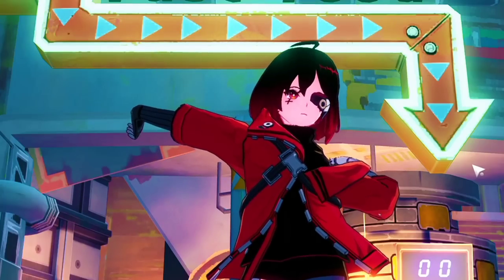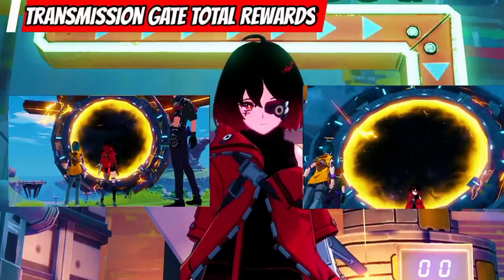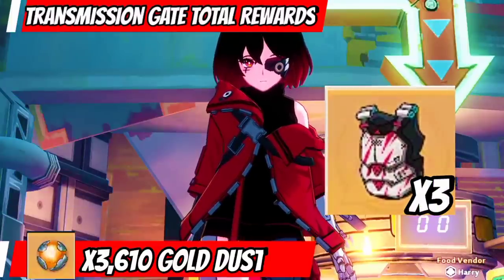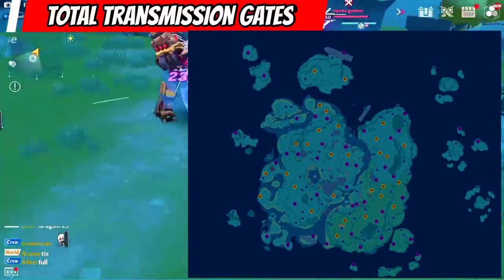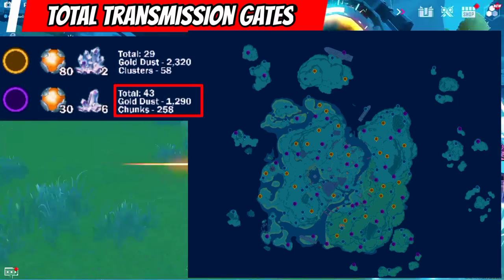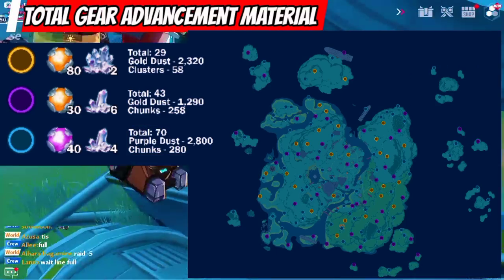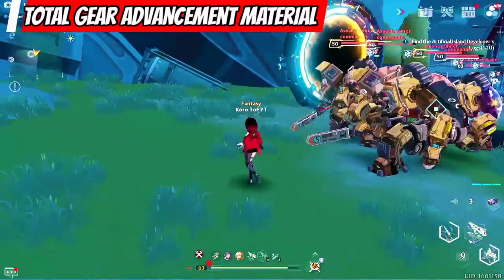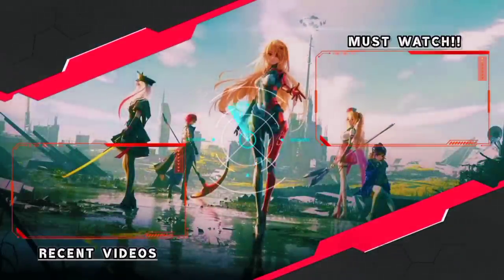Tower of Fantasy- GET FREE 3 GOLD GEARS !!!! FREE LEGENDARY GEARS!! FREE ULTIMATE GEARS!!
DO THIS for FREE 3X GOLD GEARS!!

SOUNDTRACK :
"BITE" by Aim To Head Official